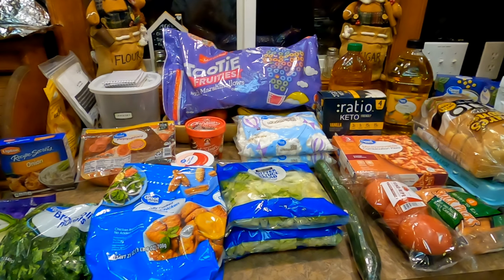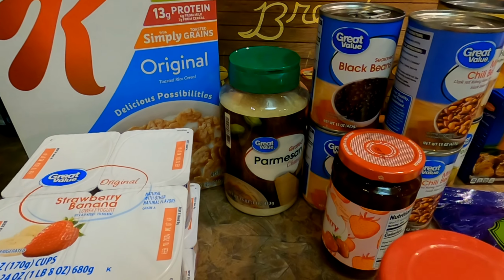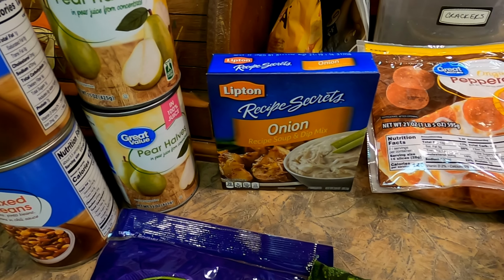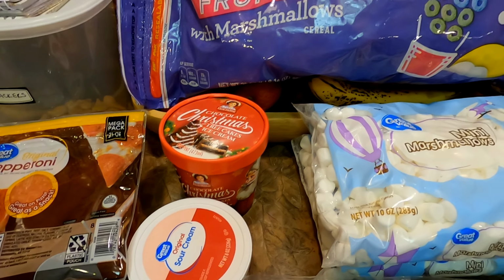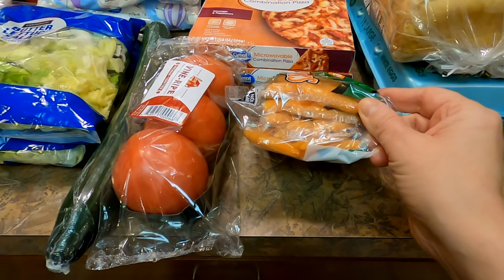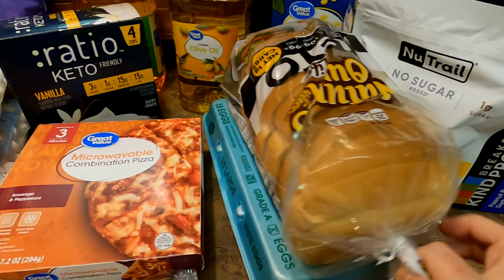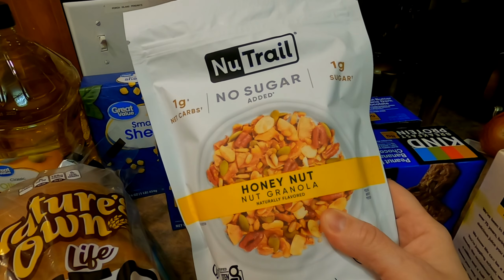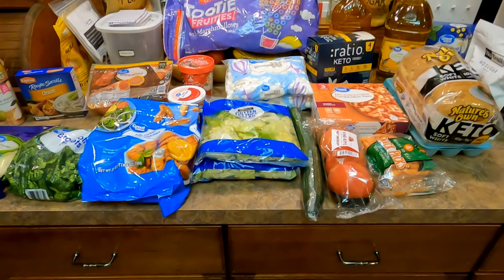Walmart Grocery Haul | 2024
I am a working mom to 4(however, only 3 are still at home) I usually post twice a week. I work full time, so it really depends on how busy my work week is.  I usually post 1 recipe video and 1 grocery haul video a week. Anything else is just a bonus!  On the other days I usually post recipe shorts.